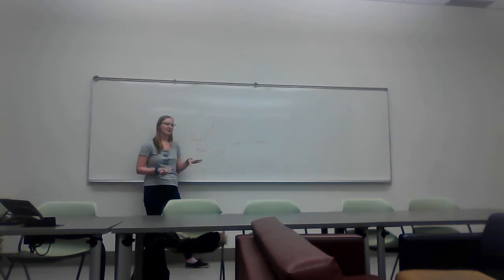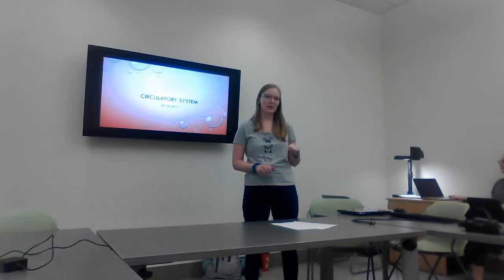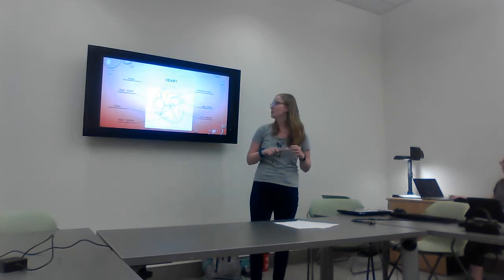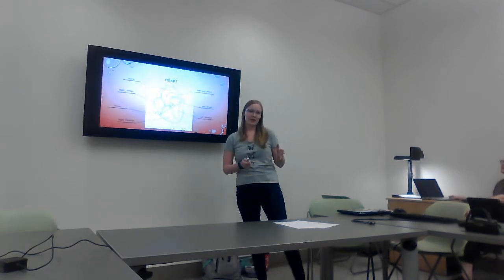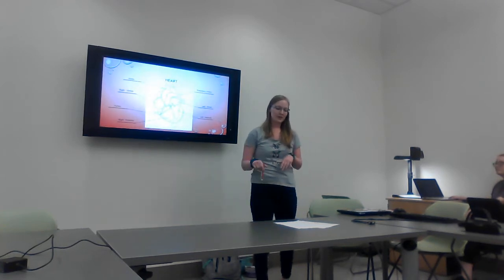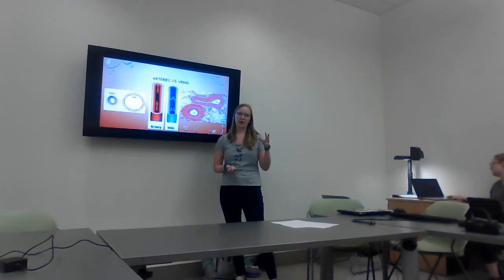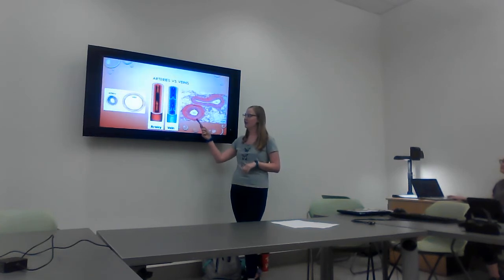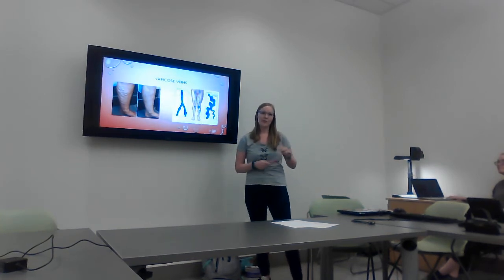Circulatory System Lesson 1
Created for an EDSE355 class